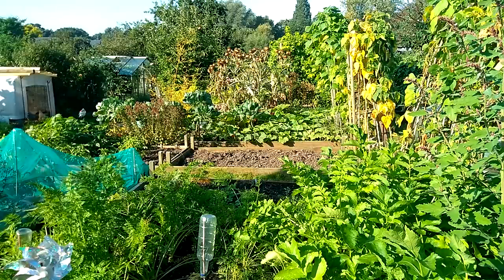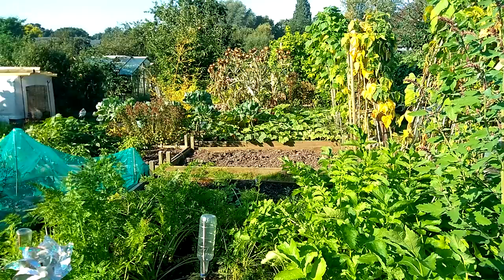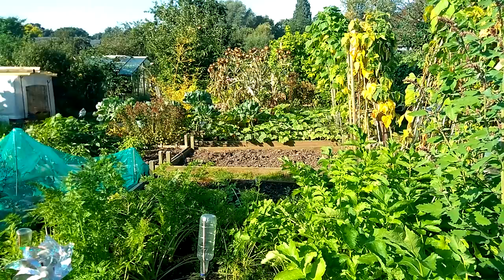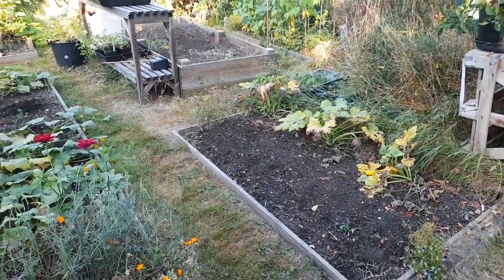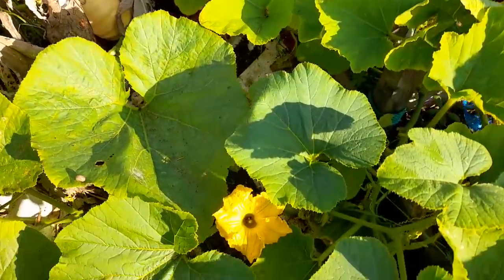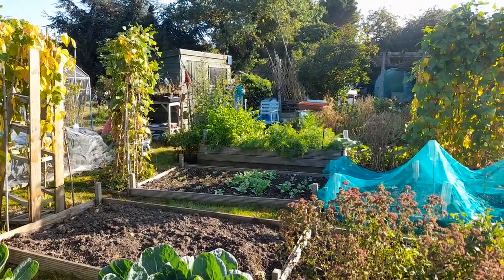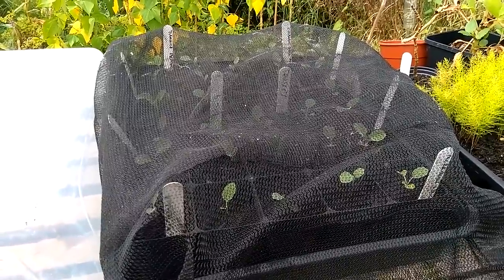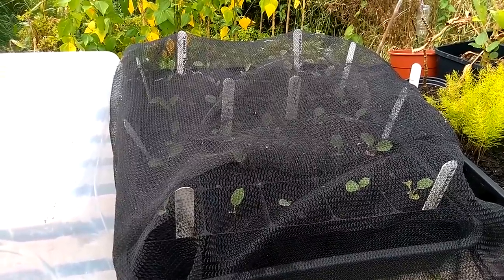Germination, Watering & Further Seed Sowing: A Week at the Plot, 6 - 12 September 2021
On Monday we are in the middle of a mini-heatwave so Paul is keeping as cool as possible in the shed and talking about seed-saving and what brassicas he is hoping to save seed from next year; with hot an early morning visit means more watering of seedlings in the poly and outside too and just spending some time enjoying the early morning calm; Wednesday sees some of the lettuce seeds having germinated and also at least one Cheeky Prince being spied!; Thursday Paul is harvesting Nantes Carrots, Colleen Potatoes and Dazzling Blue Kale for supper and he talks of how important seeds are for us all; Friday sees Paul showing us what has germinated, and what is still to come, and an impromptu netting of his Portuguese Cabbage seedlings; and on Saturday Paul is back in the poly sowing Coriander and Giant of Italy Parsley.

Paul's series 'A Week at the Plot' is his mini vlogs of what he's been up to at the plot each week; little and often, and all about gardening, what's growing, being sown, harvested, enjoyed and much more.

'A Week at the Plot' is not necessarily daily vlogs, though regular short ones that are strung together, topped and tailed, and posted on YouTube on a Monday. These are in addition to all the regular video uploads of allotment growing, gardening, harvesting, sowing and our monthly plot tours at our UK No Dig allotment in West London.